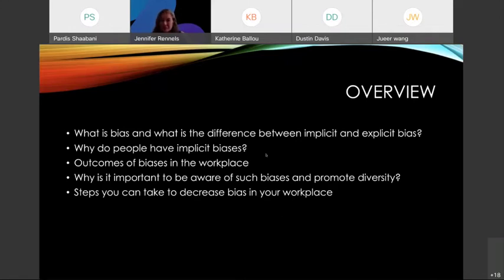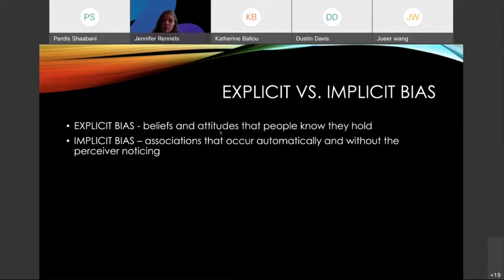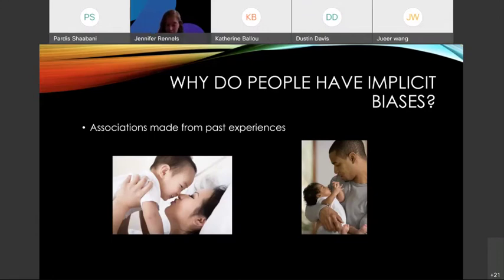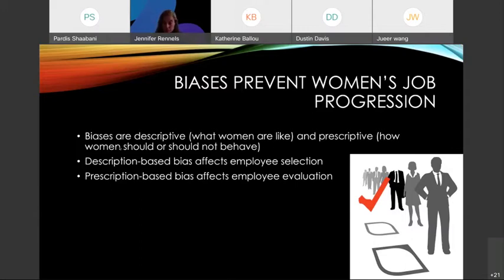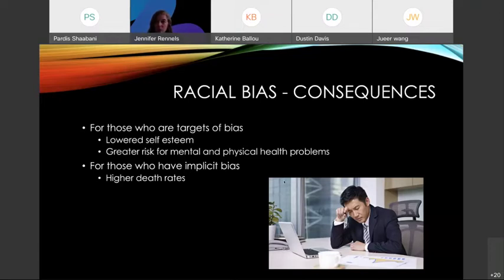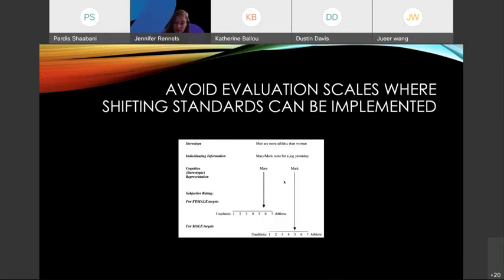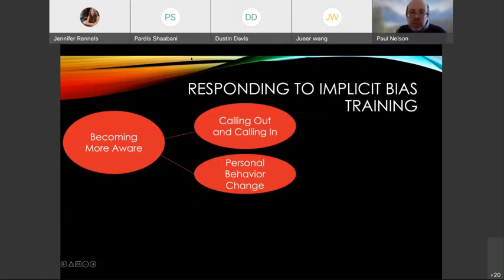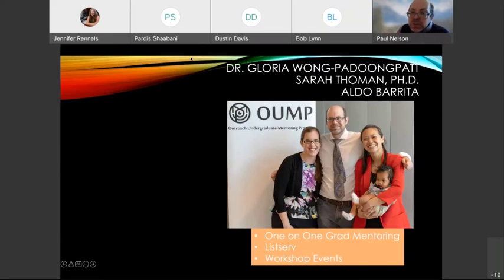Implicit Bias Training for Leaders